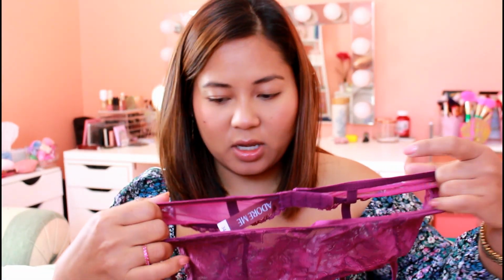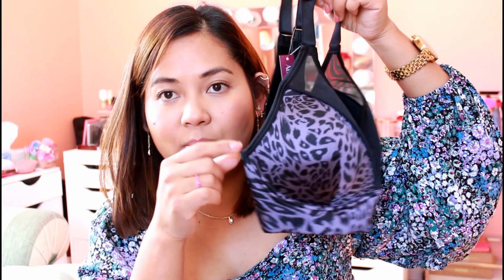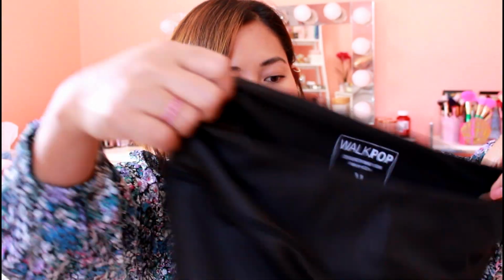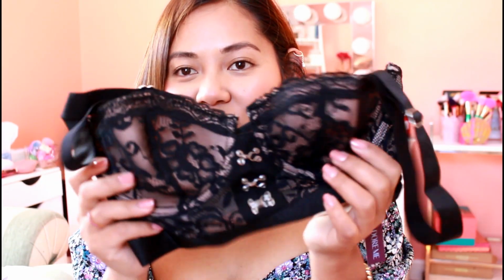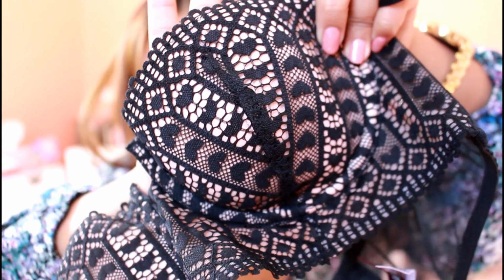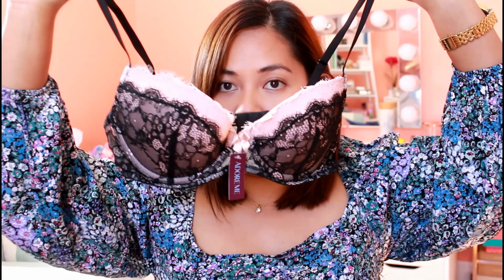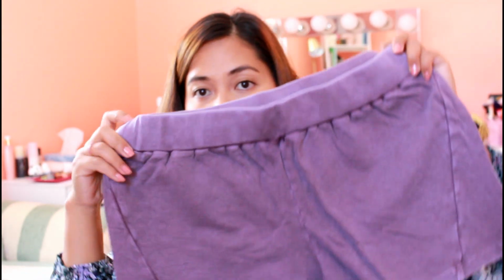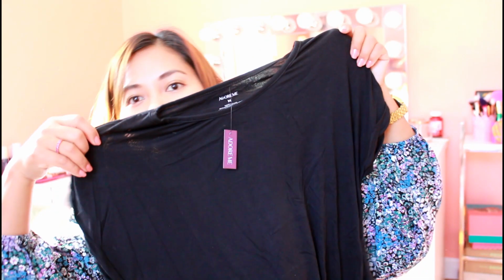Adoreme Unboxing| Lingerie, PJ, Activewear, and more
Hi everyone,

Hope you all are doing well. Today, I have a massive haul/unboxing video for you guys. I want to share with you all what I got from Adoreme. Big shout out to Adoreme for gifting these pieces to me!